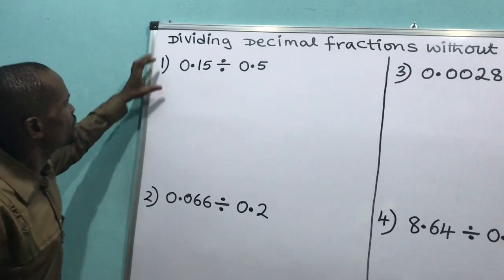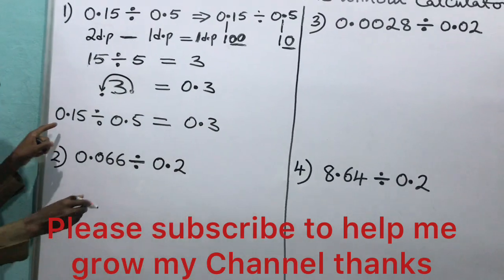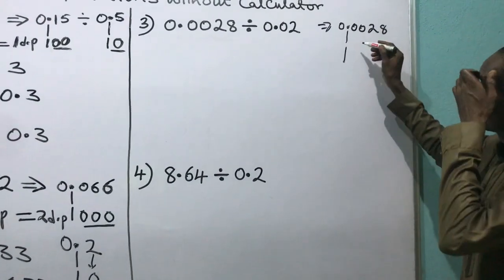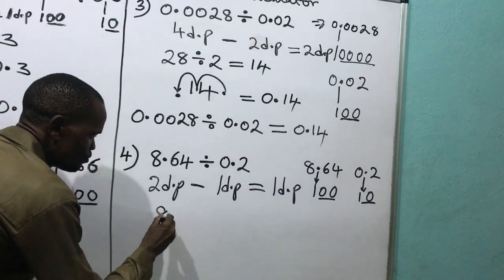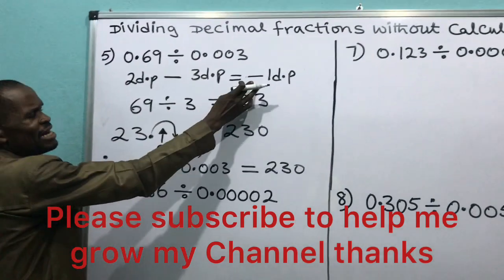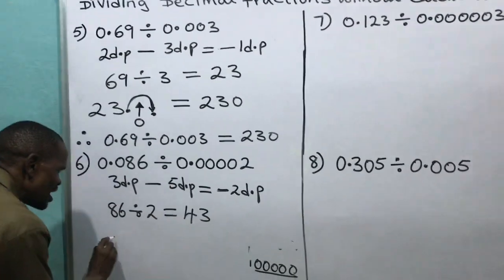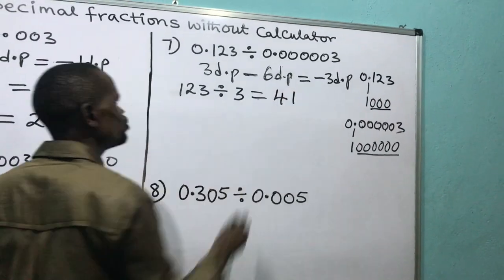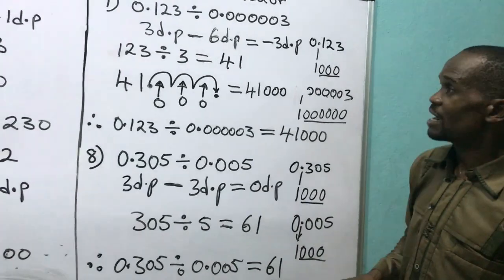How to divide decimal fractions without using calculator